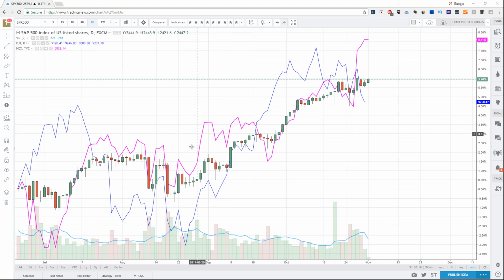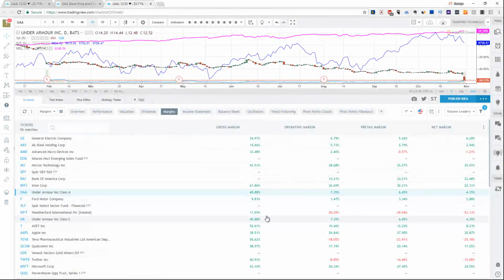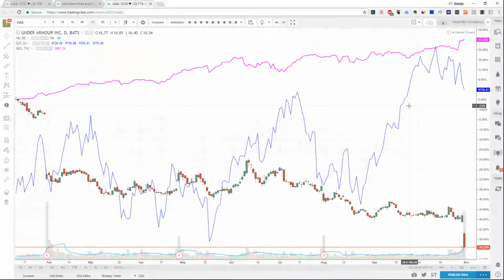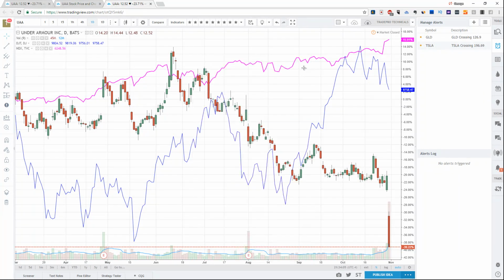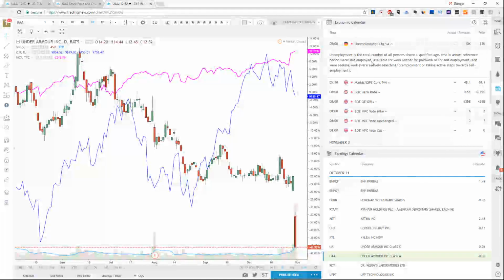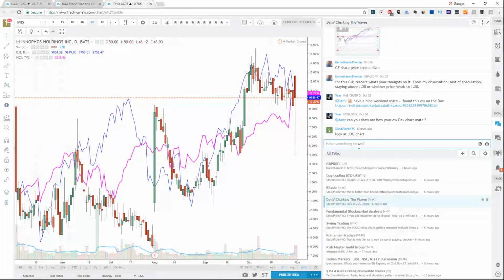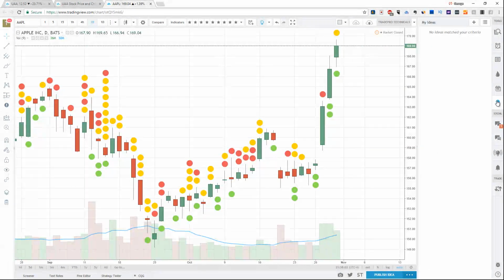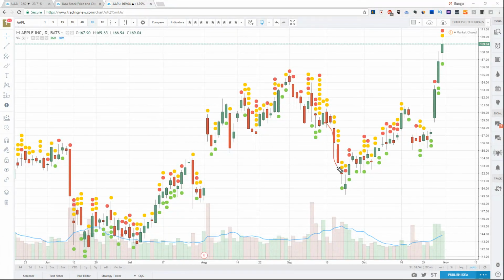TradingView Tutorial Part 4 - How to Use the Stock Screener in TradingVIew and Social Trade Ideas